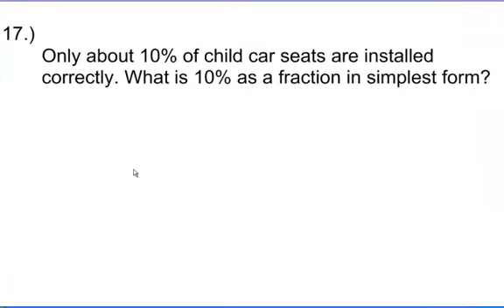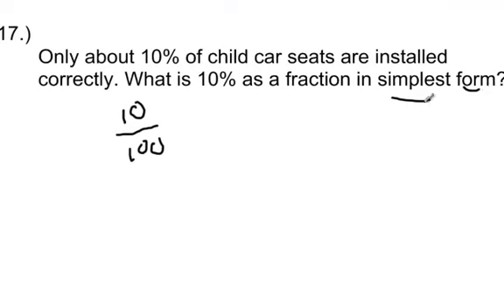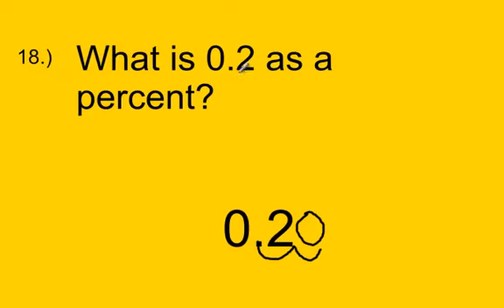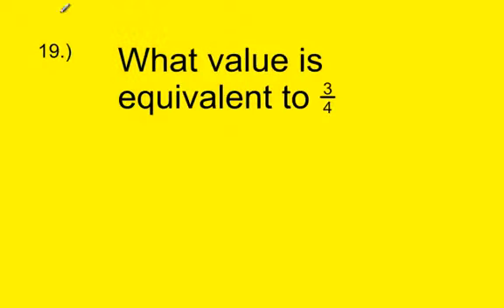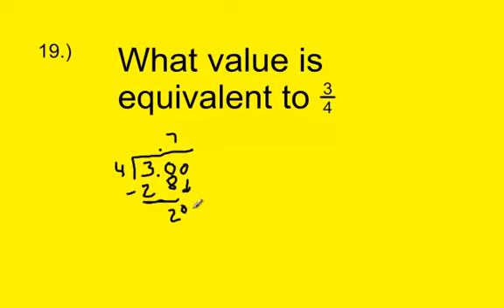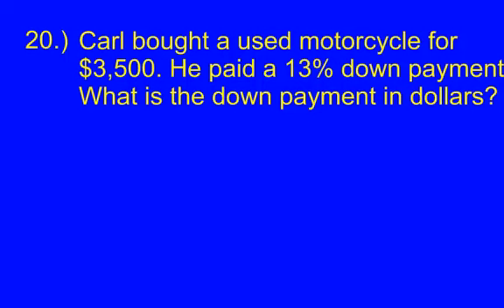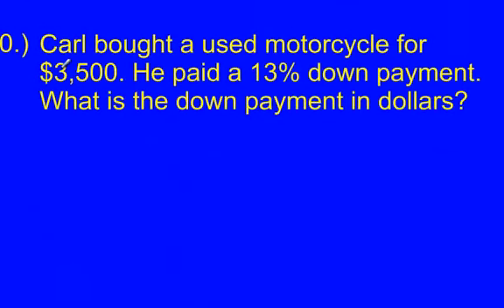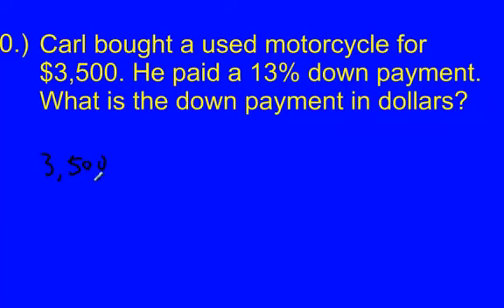Benchmark 3 17 to 20